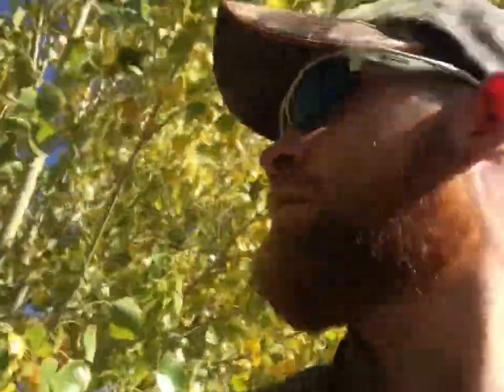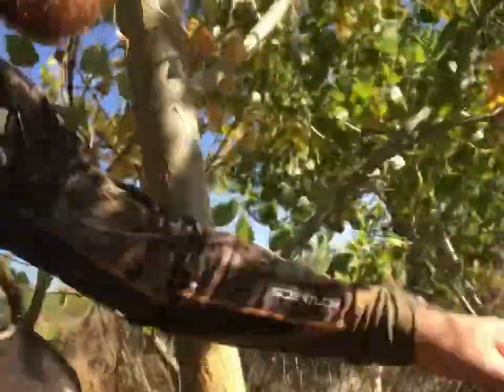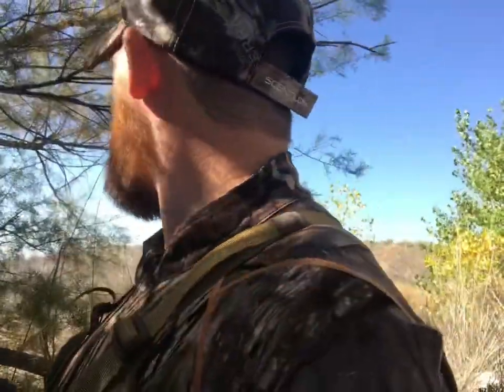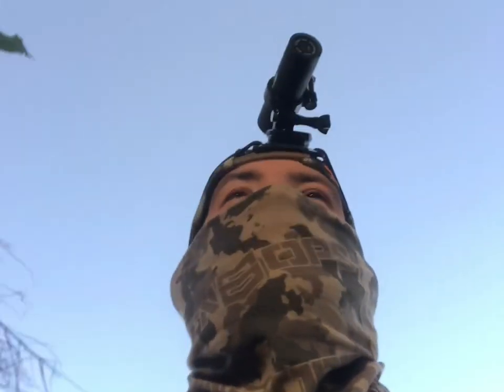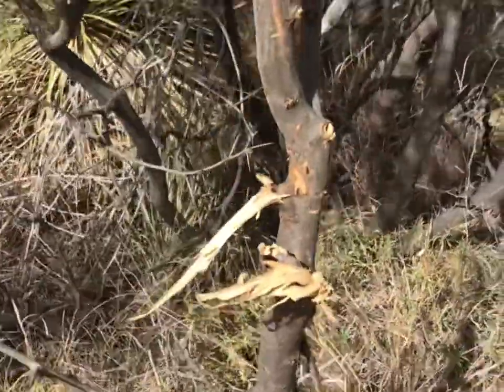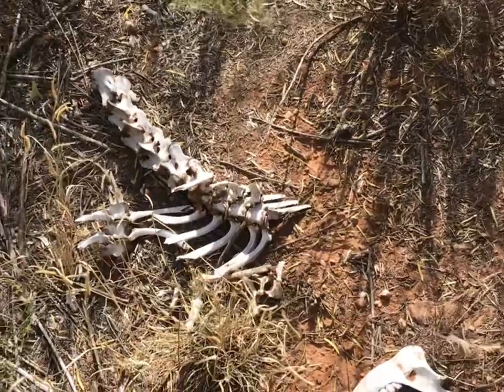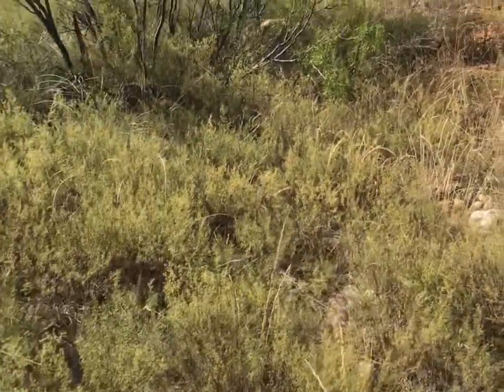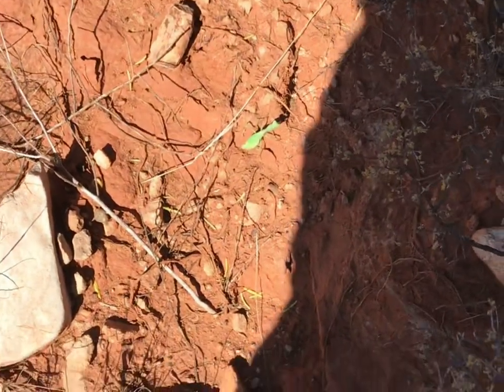Public land mule deer hunting 2021